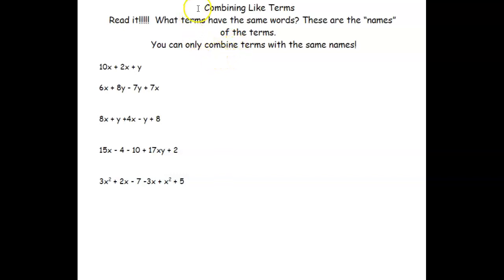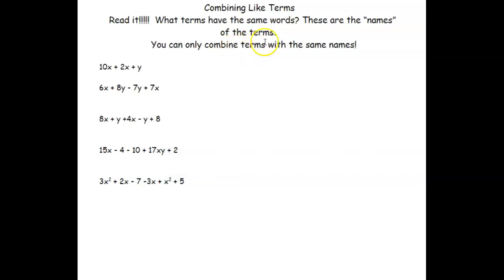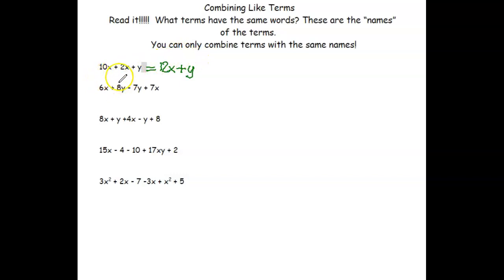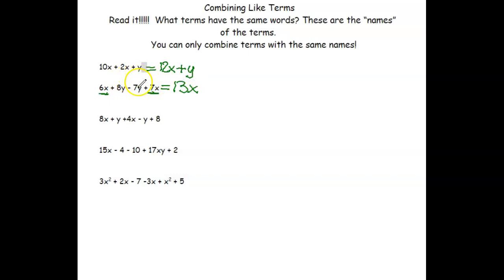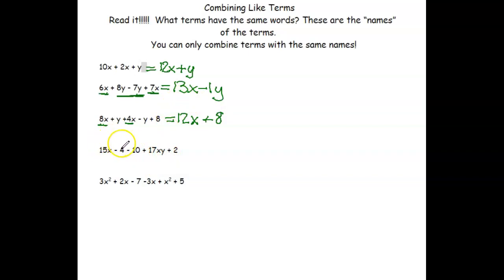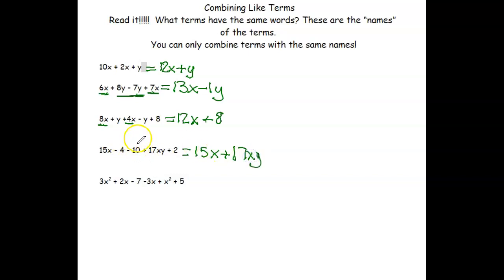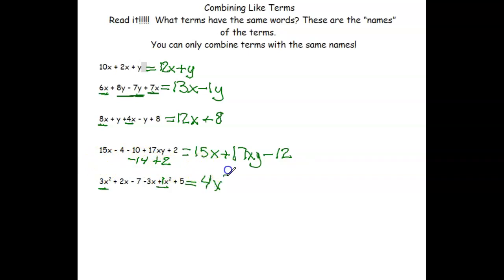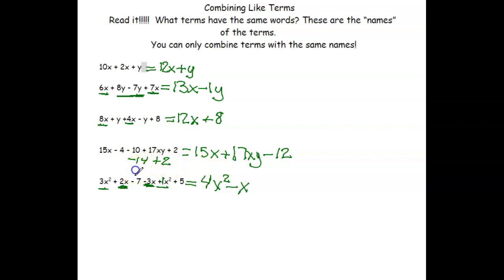Combining Like Terms